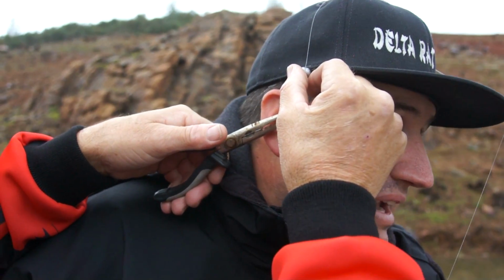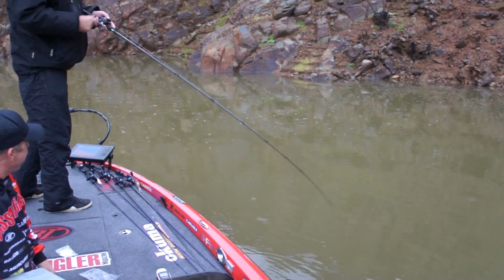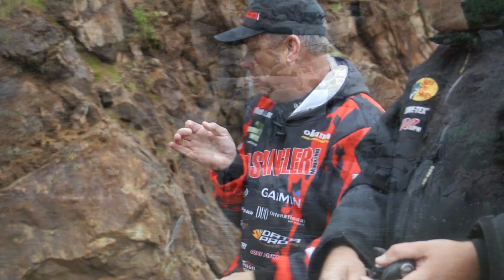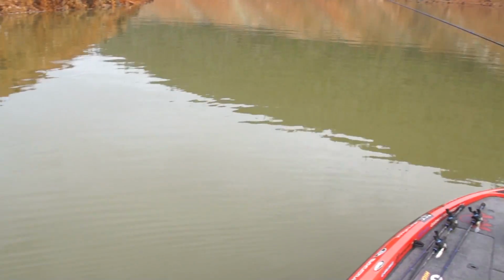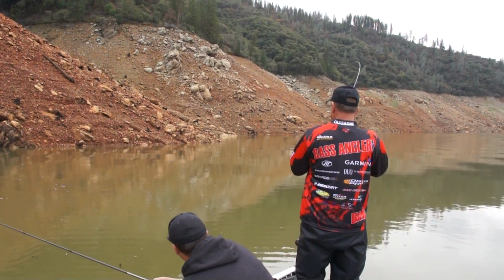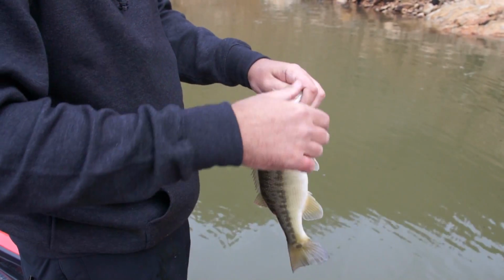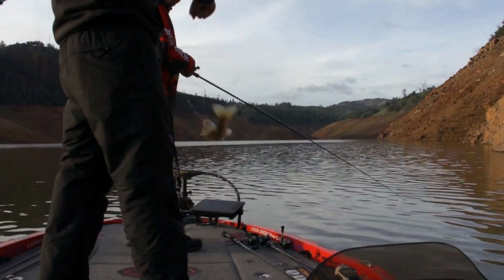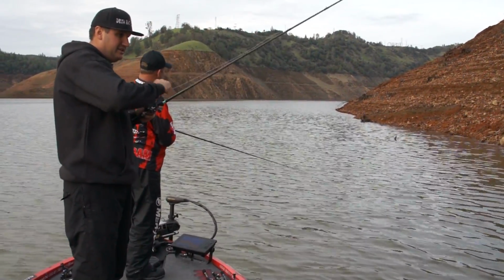Lake Oroville Winter Bass Fishing! Ft. Mark Lassagne